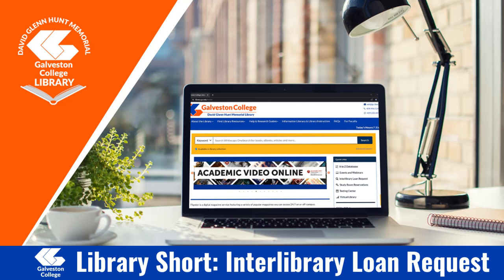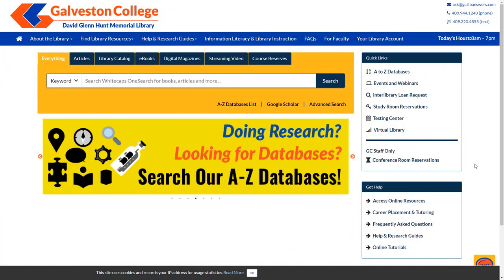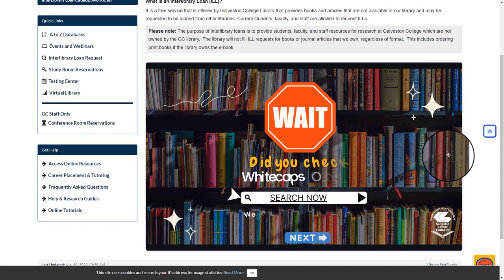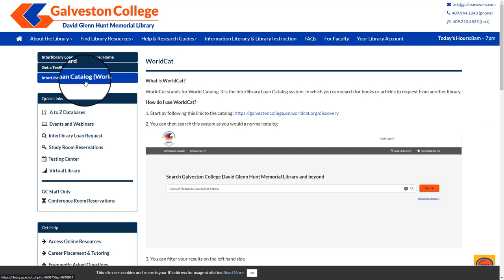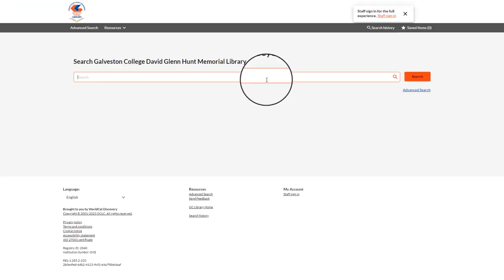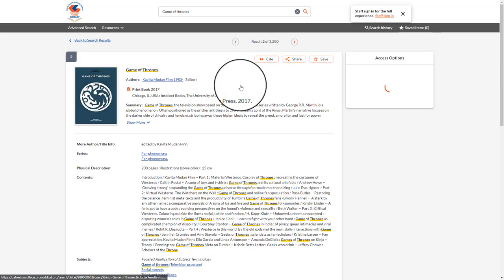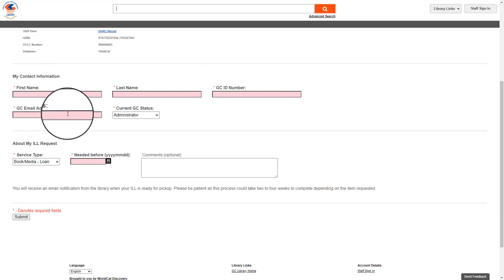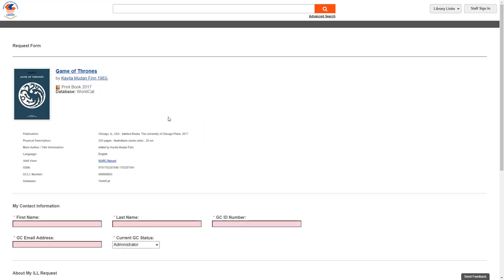Interlibrary Loans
In this video we will introduce you to what interlibrary loans are, how to locate them, and how to make a request.